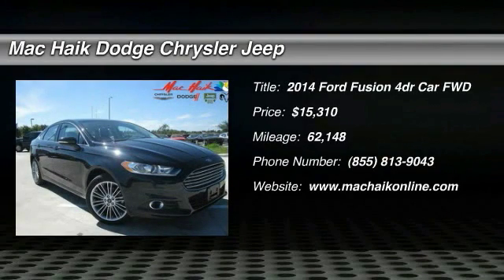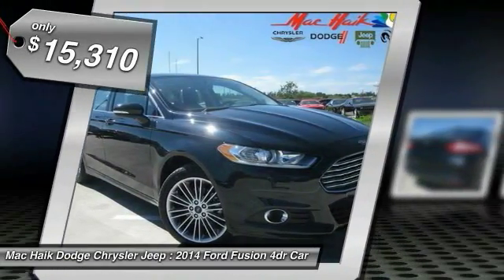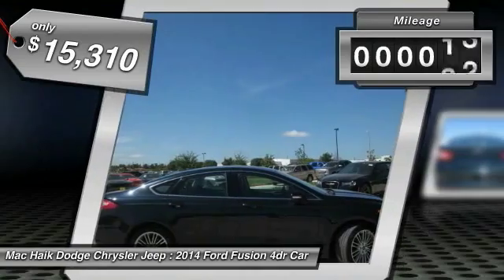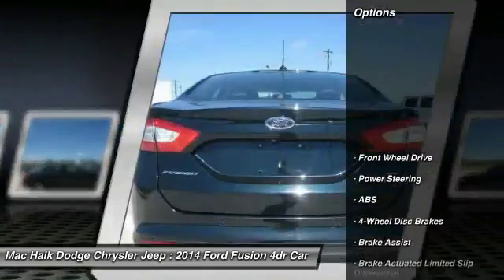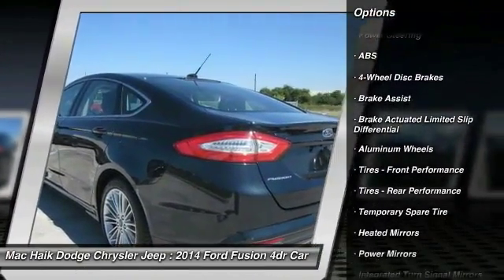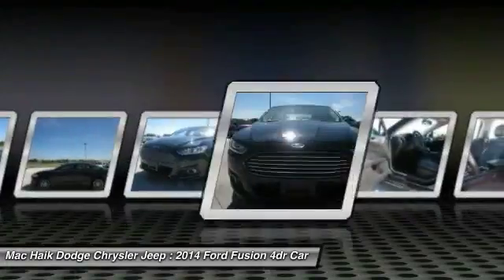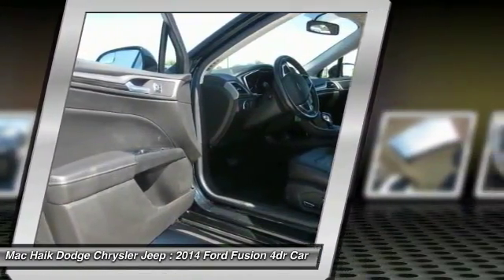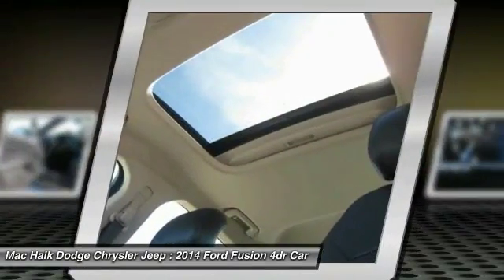2014 Ford Fusion Austin B219485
2014 Ford Fusion SE

Don't miss this 2014 Ford Fusion. It's equipped with Automatic transmission and features a GREEN exterior. With 62148 miles, You'll want to take this 4dr car home. Make a great choice today.